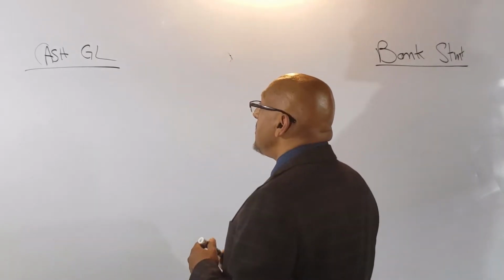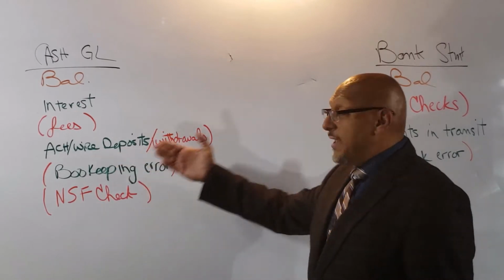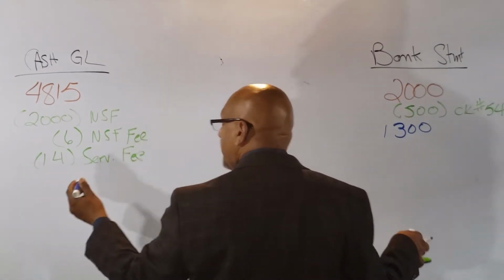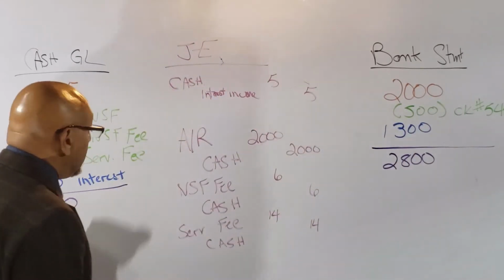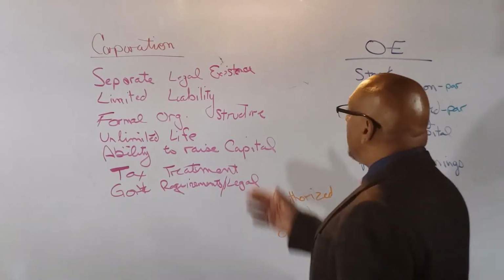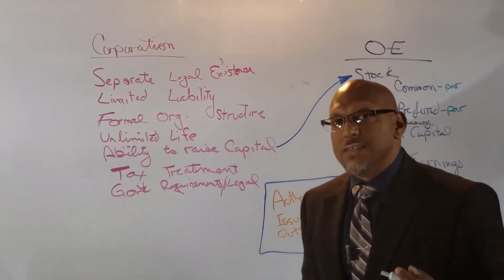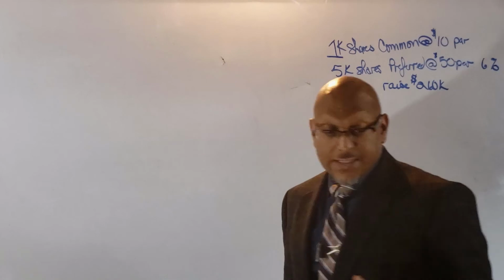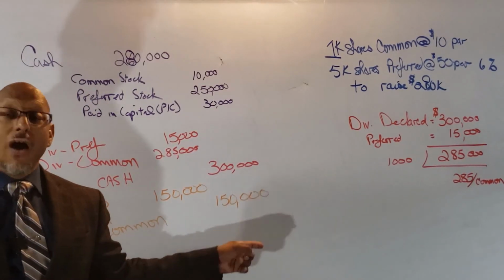Bank reconciliation and accounting for stocks